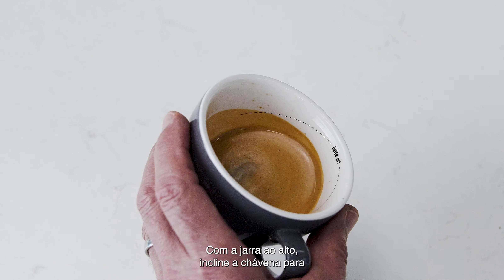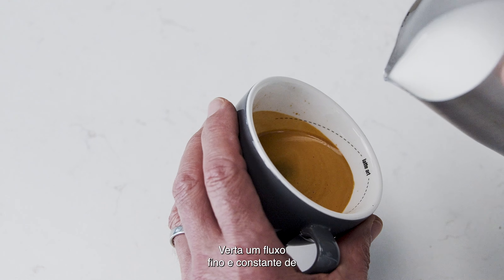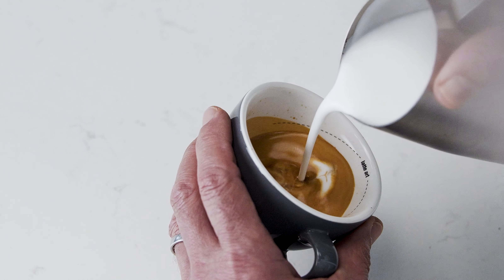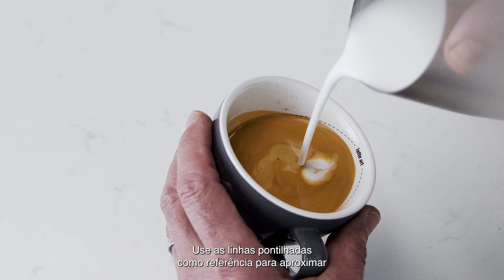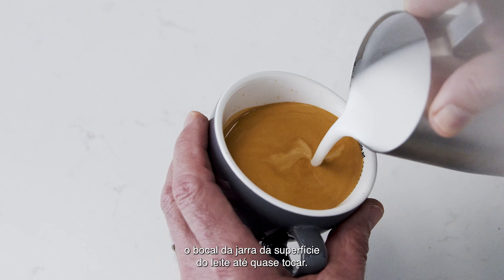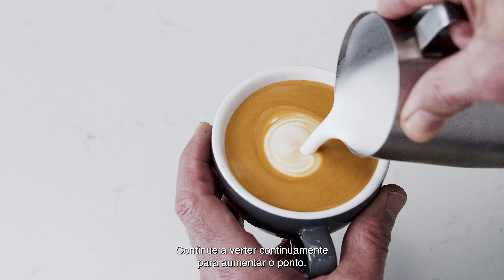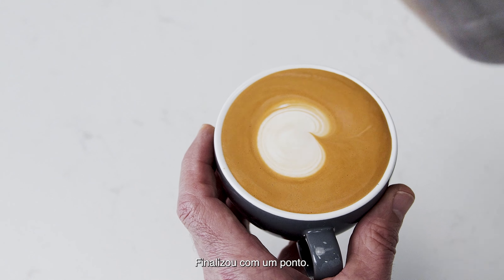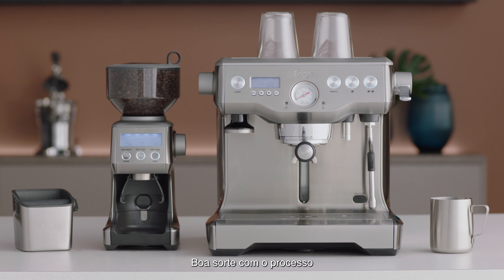The Dual Boiler™ | Guia para principiantes sobre arte do leite: criar o Ponto | Sage Appliances PT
Descubra o Ponto e aprenda as noções básicas da arte do leite.

Os dois ingredientes básicos para a arte do leite ter êxito são um café espresso muito bem tirado e uma jarra de leite perfeitamente texturizado. Uma vez dominados os dois componentes, está na altura de juntá-los ao dominar a técnica de verter e criar padrões artísticos.

Siga o nosso guia de 5 passos e aprenda a técnica correta para verter o Ponto:
1. Com a jarra ao alto, incline a chávena para aumentar a área da superfície do café espresso.
2. Verta um fluxo fino e constante de microespuma de leite para perfurar o centro do creme.
3. À medida que a chávena começa a encher, incline para endireitar a chávena e não entornar.
4. Aproxime o bocal da jarra da superfície do leite até quase tocar. Deve começar a aparecer um ponto branco.
5. Continue a verter para por fim, aumentar o Ponto.

Se não tiver a certeza de como texturizar leite com a sua Dual Boiler™, veja o nosso tutorial
Julga que dominou o Ponto? Porque não tentar realizar o desenho intermédio e recriar o Coração